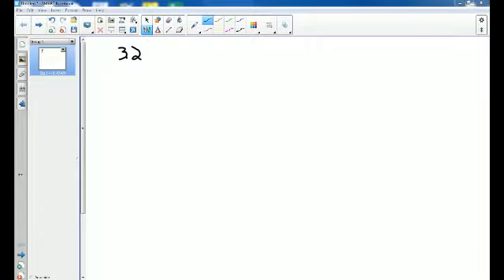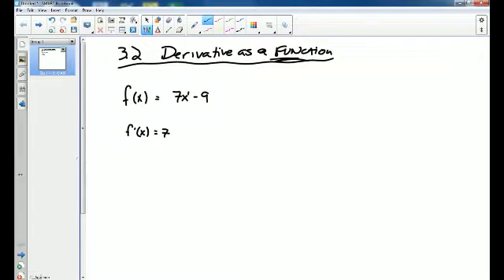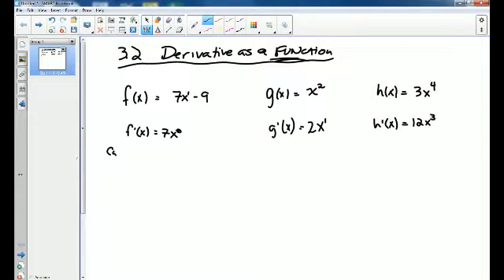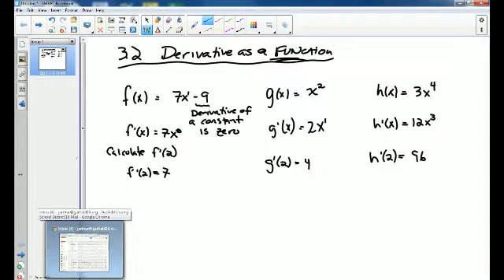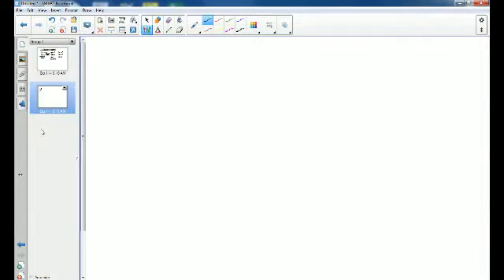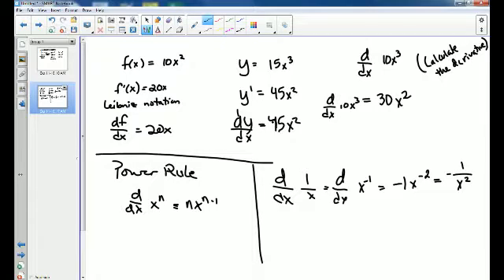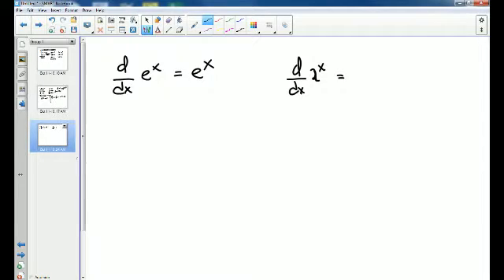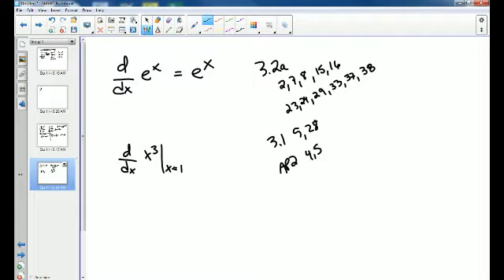Calculus AB 3.2a Derivative as a FUNction